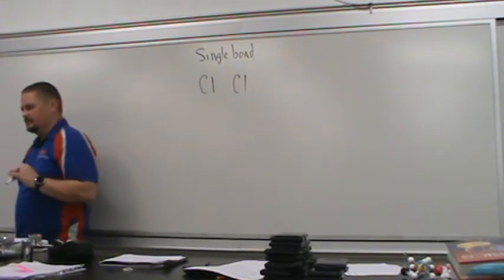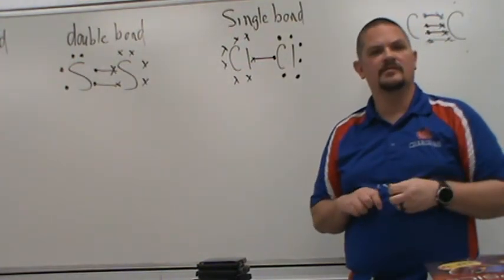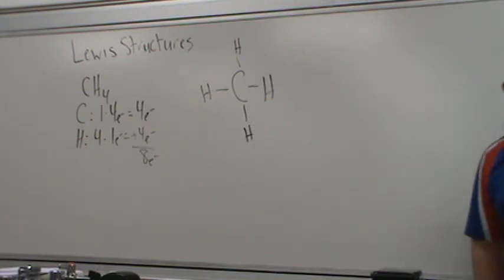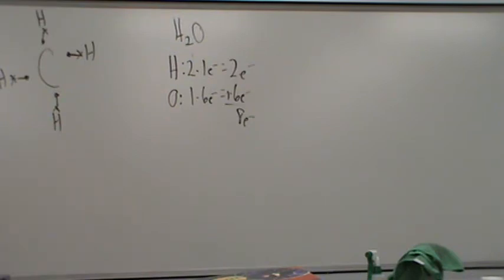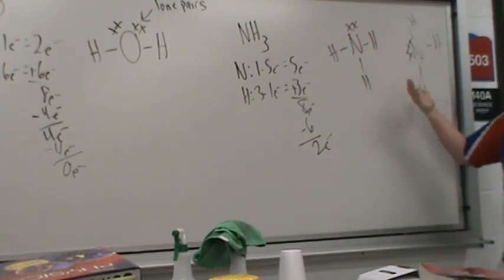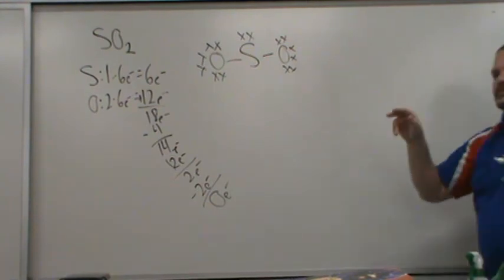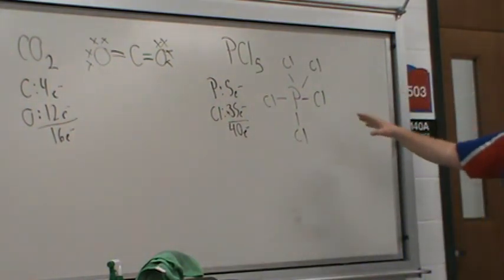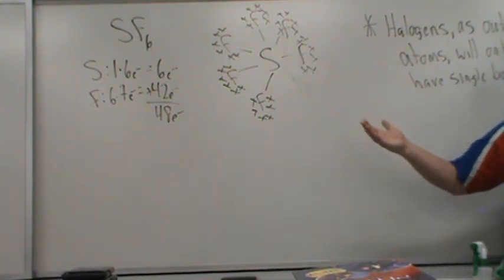Chem I Ch 8 Lewis Structures Part 1